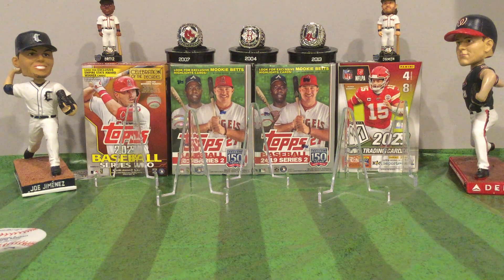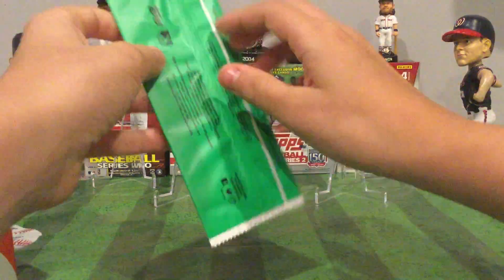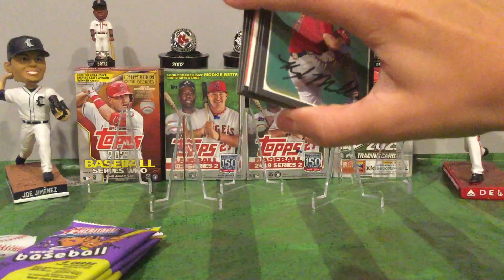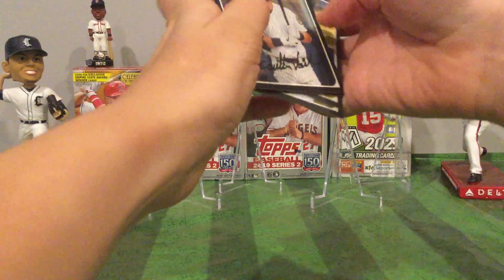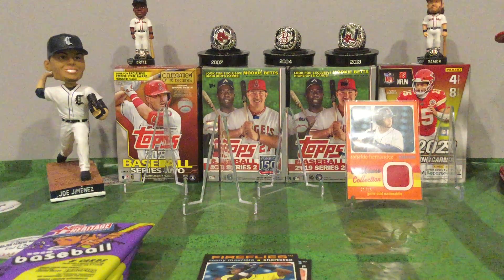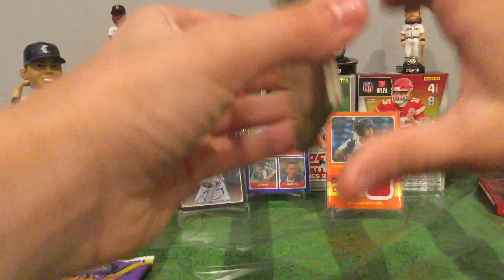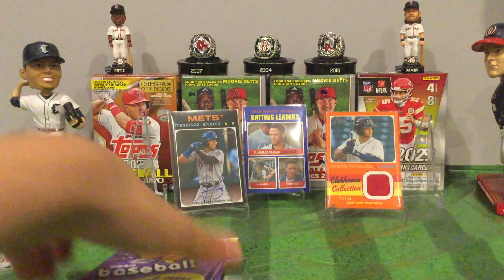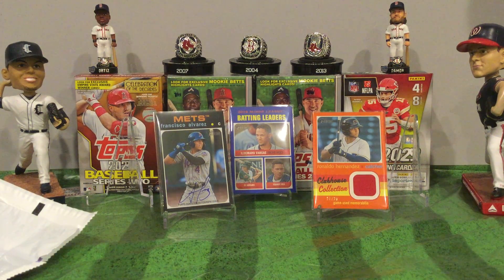LCS pickups and a Heritage Minor League hobby box!